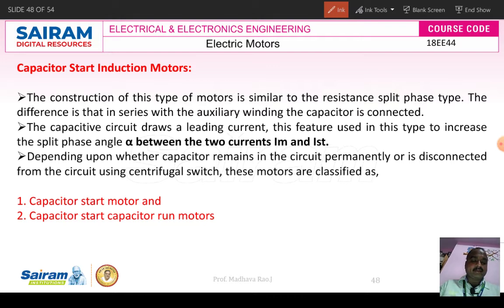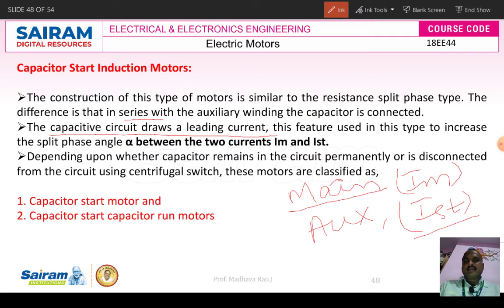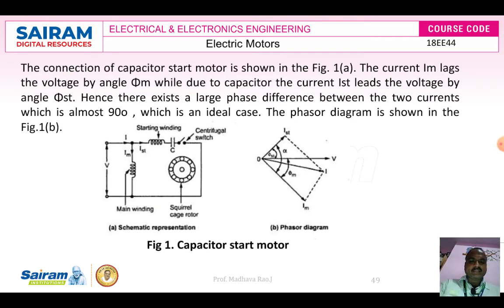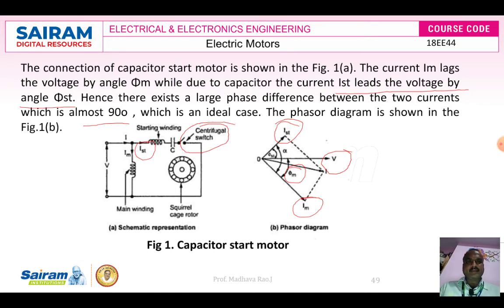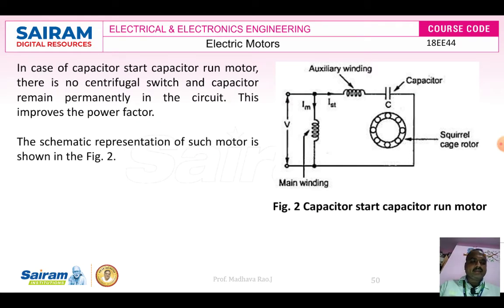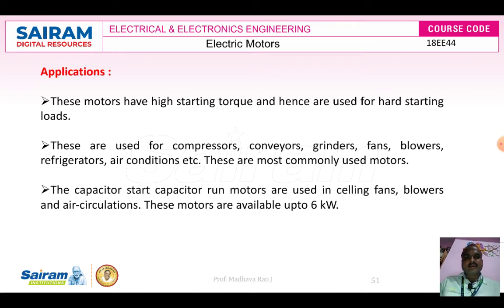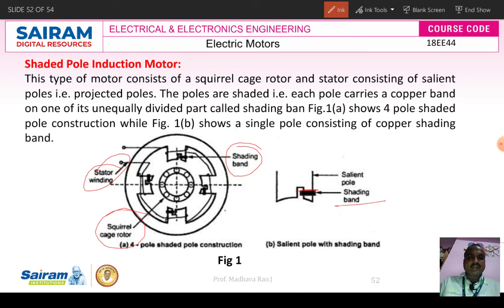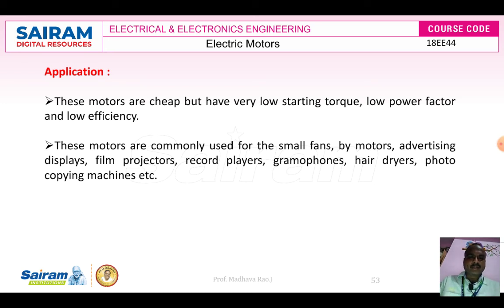Lecture Video 10_18EE44_Module_4_ Capacitor start, Shaded pole IM_Madhava Rao.J